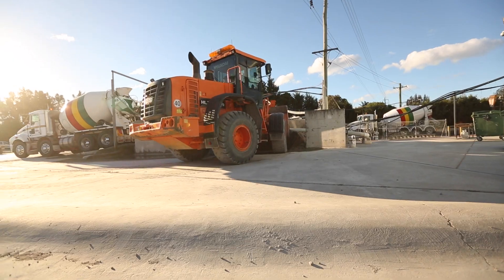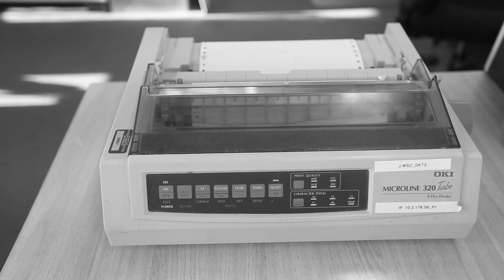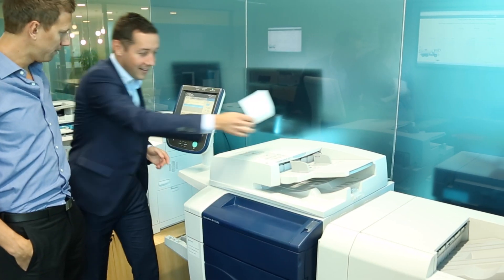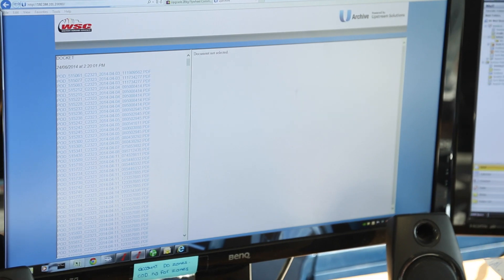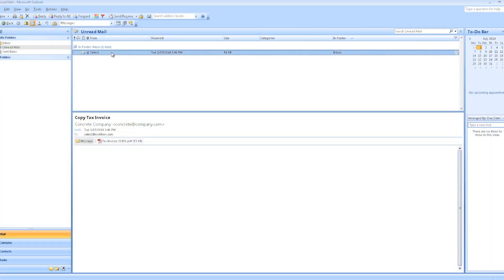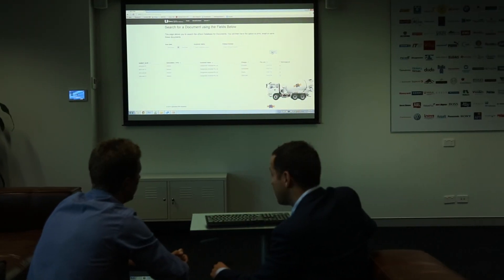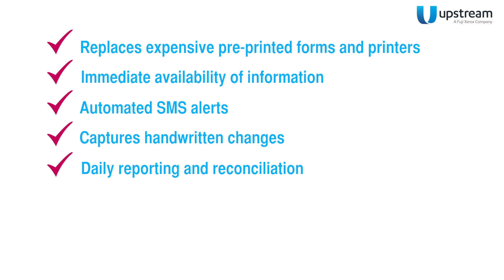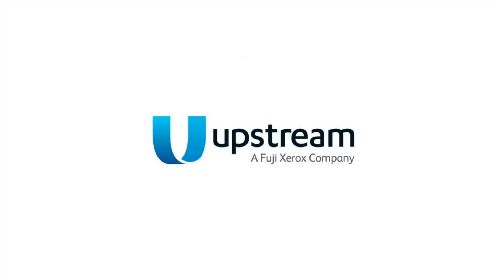Upstream Streamlines Workflow for the Concrete Industry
Upstream can work with your business to implement solutions to resolve the challenges faced and identify opportunities to streamline processes and improve business efficiencies.